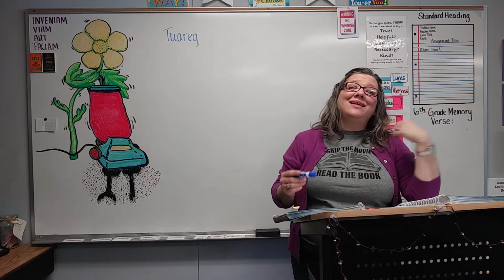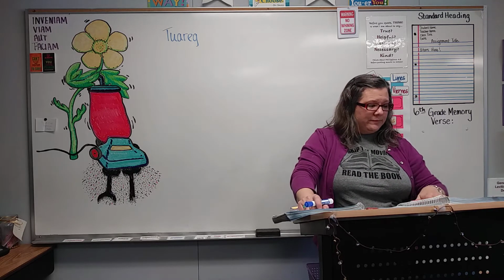6th Grade History Chapter 12 Part 2